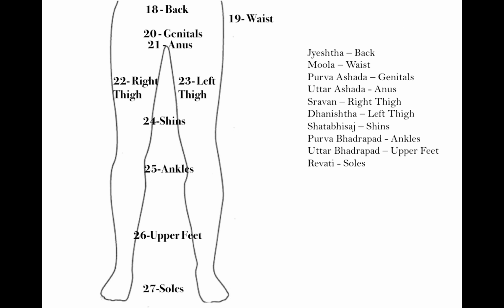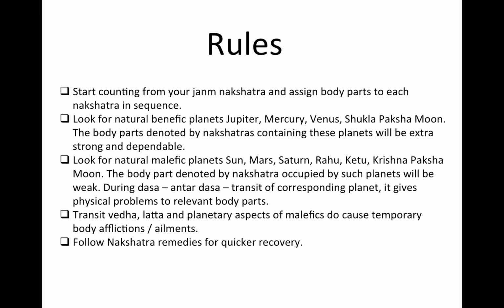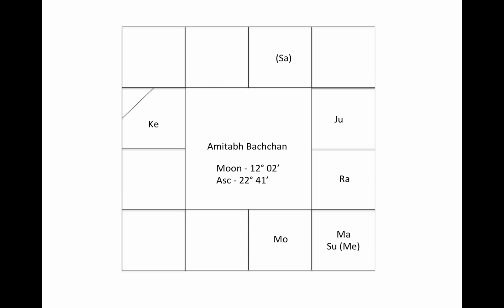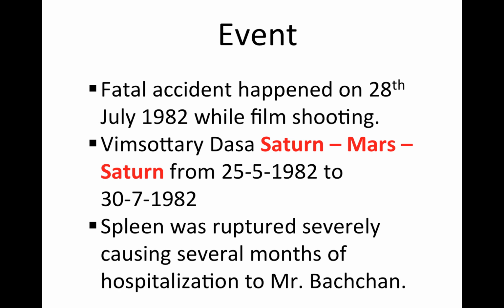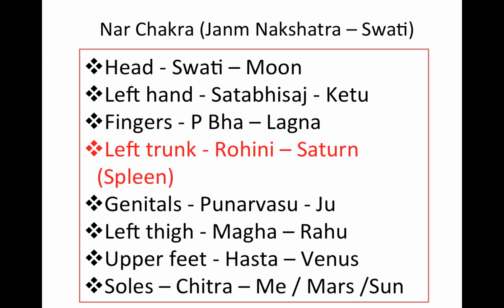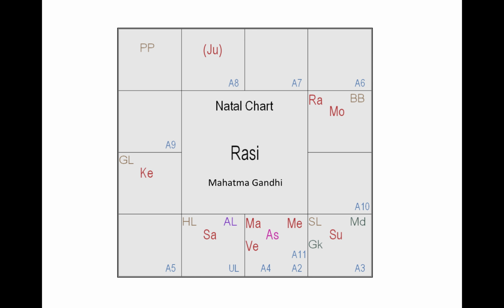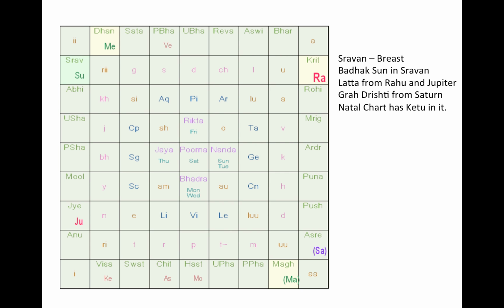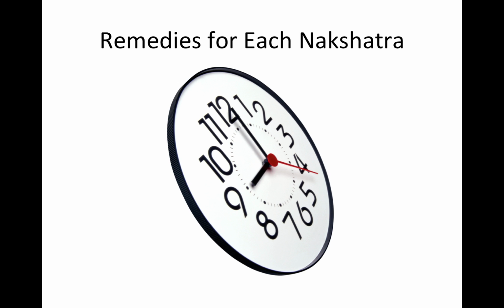narchakra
nar chakra nakshatra purush medical astrology